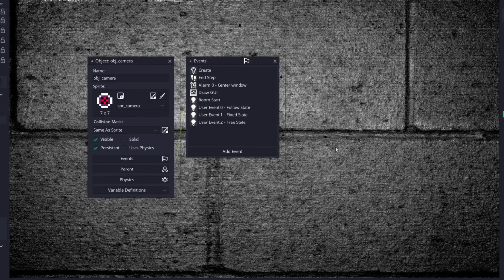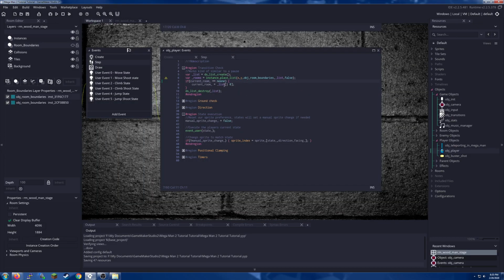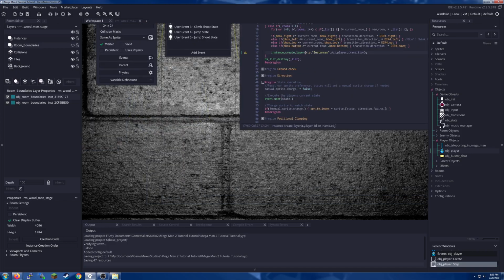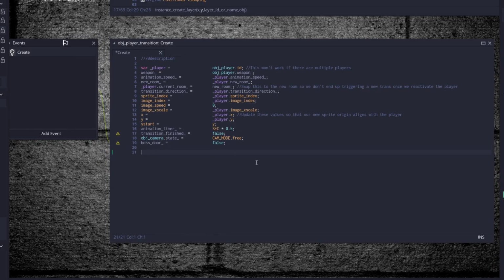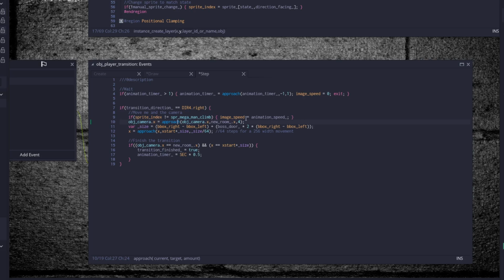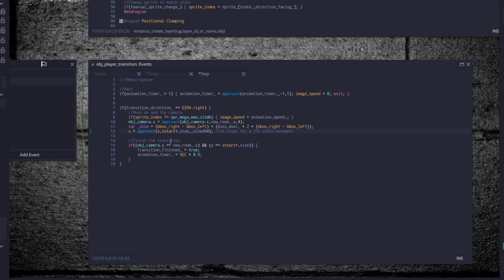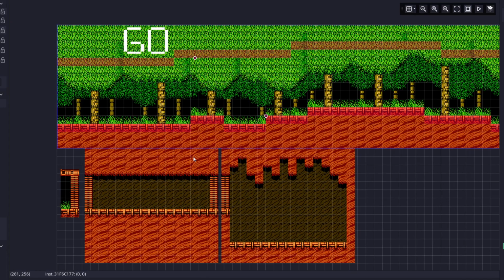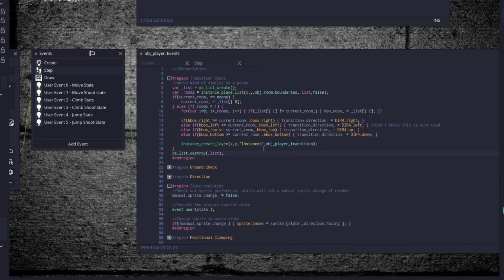NES GameMaker, Mega Man Tutorial Part 17: Graceful Transitions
Move from room to room with the grace of a snail!